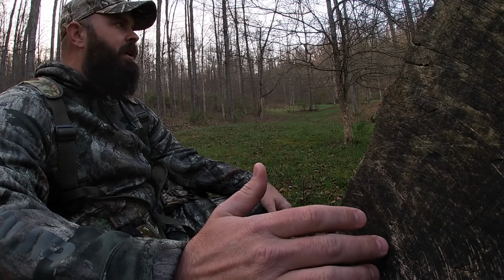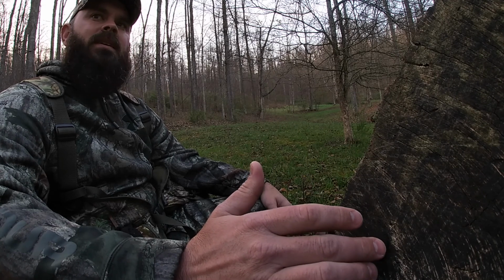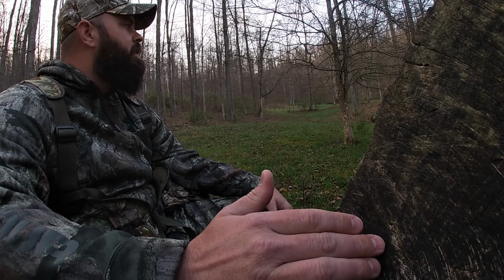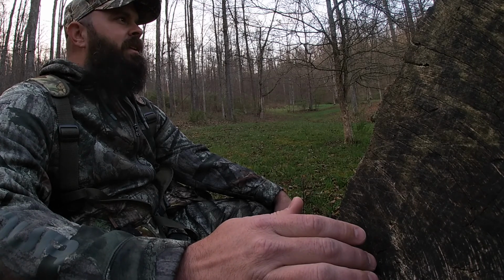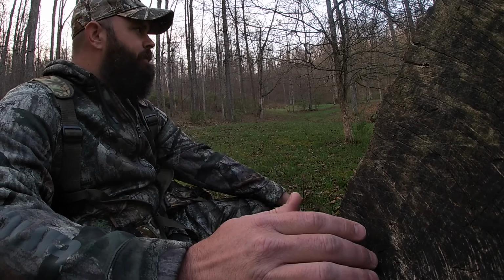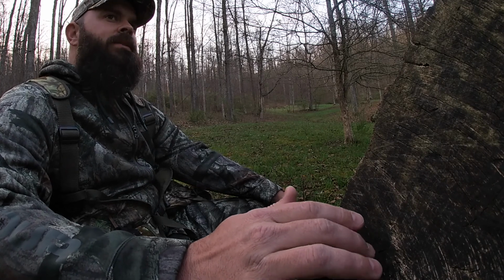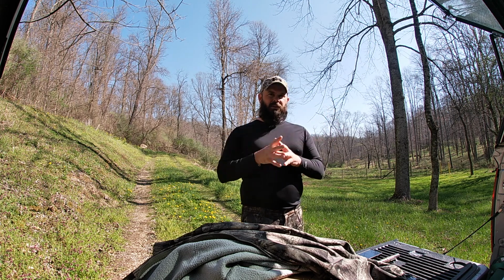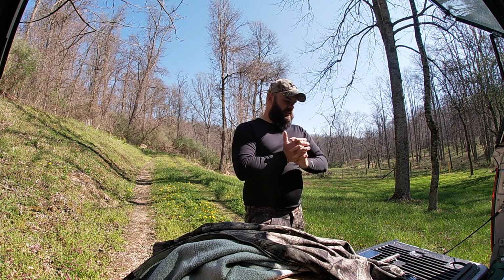2022 WV Spring Gobbler Week 1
Short video of my first week of '22 season